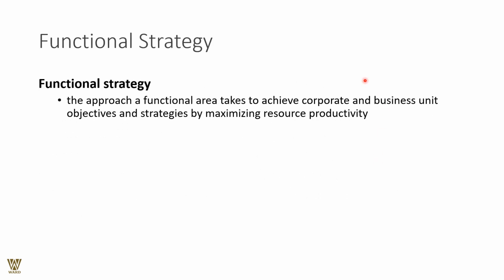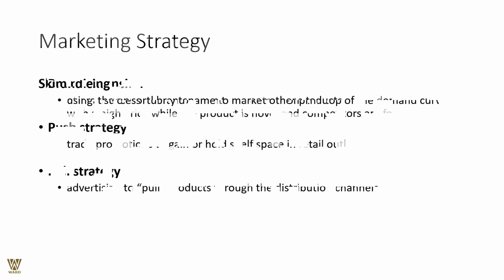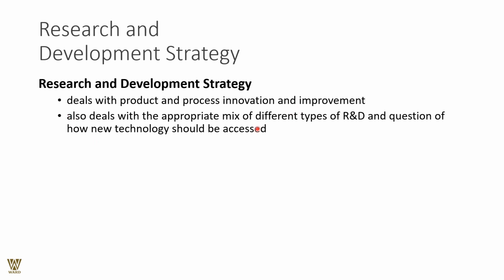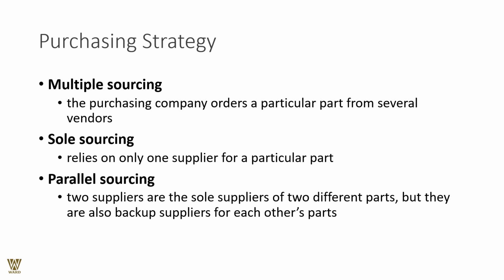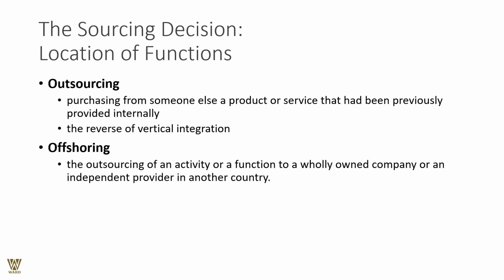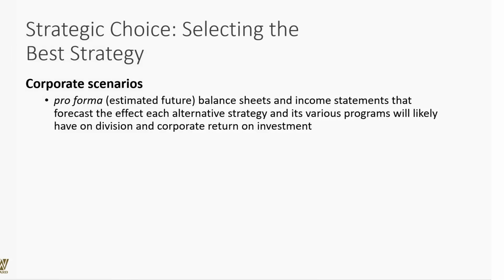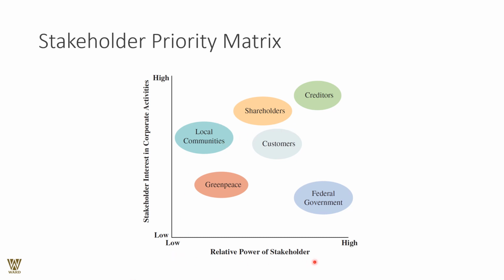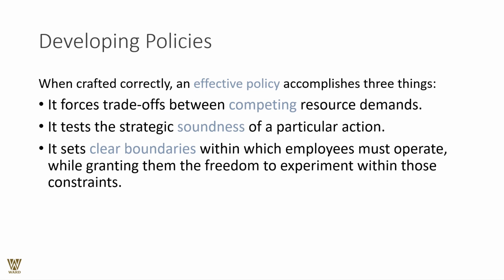Functional Level Strategies